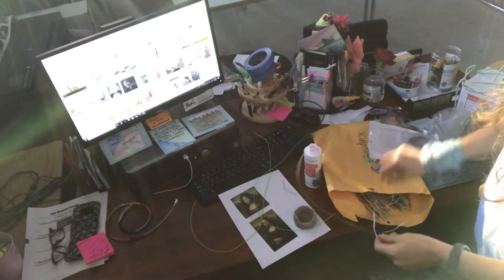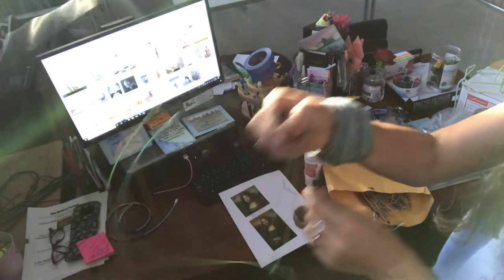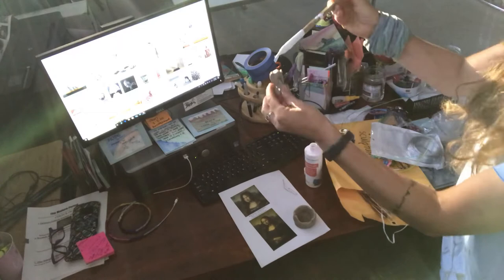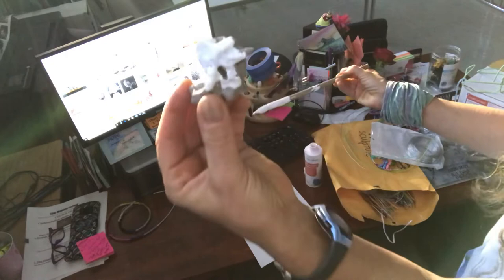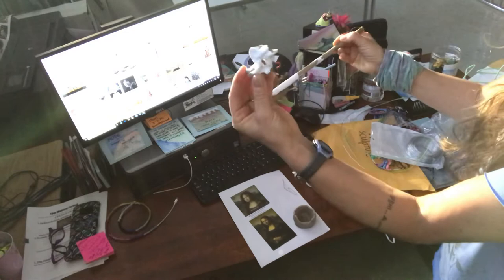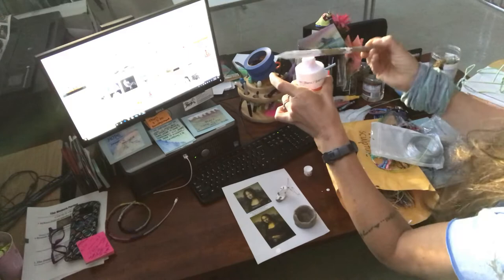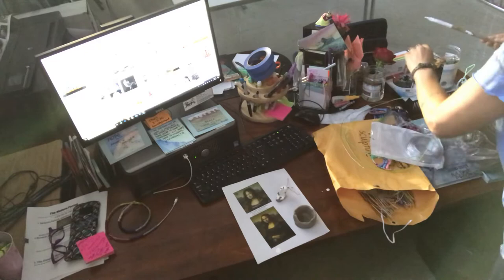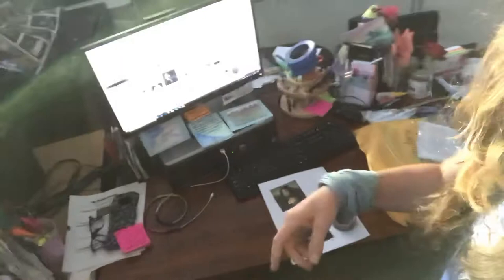Wire Sculpture for Hanging Mobile Art with Renee Smith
Wire sculpture. Grab some wire and join in creating. Our hanging mobiles utilize your own creative ideas.Over and out from the Art Classroom-Mrs.Smith🌻